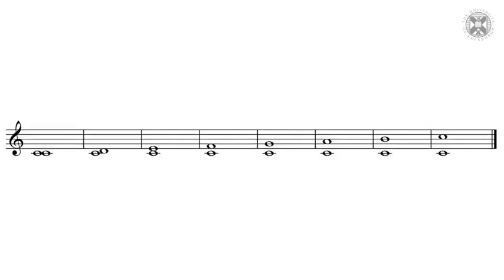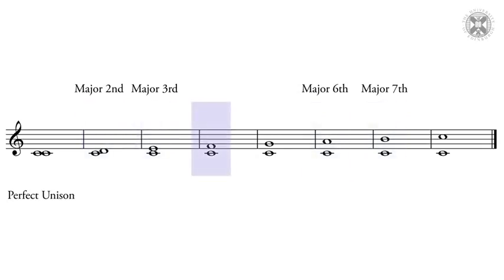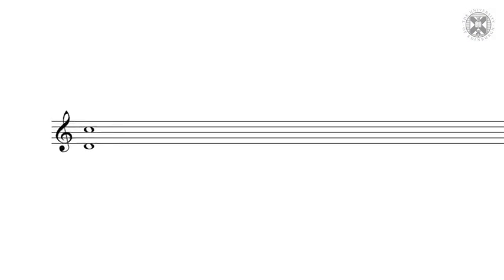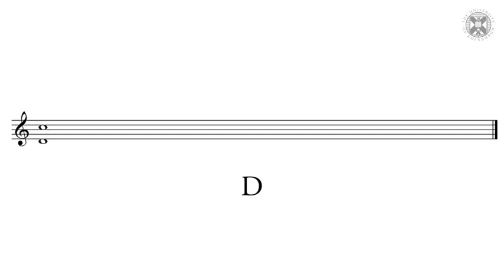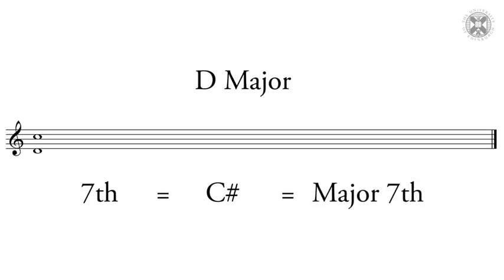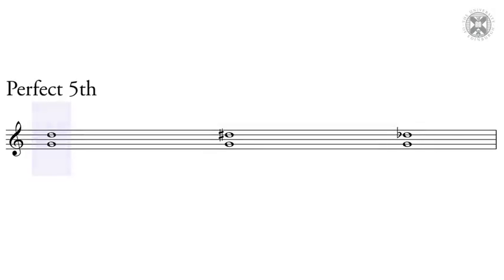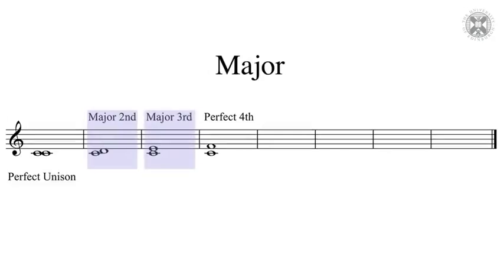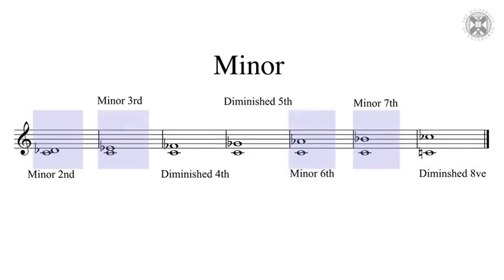Lecture 2.4 - Intervals (Coursera - Fundamentals of Music Theory 11)